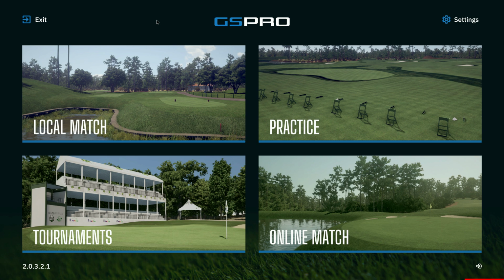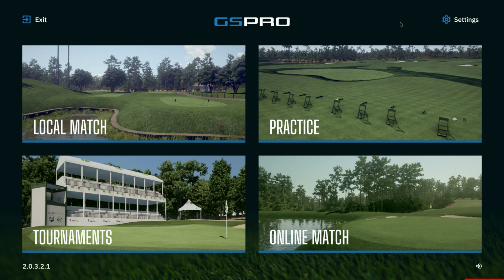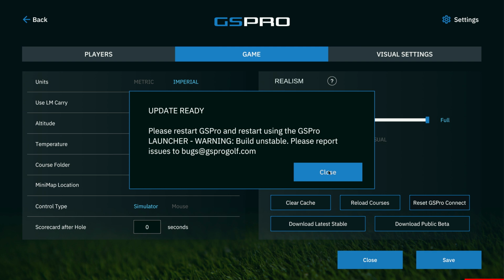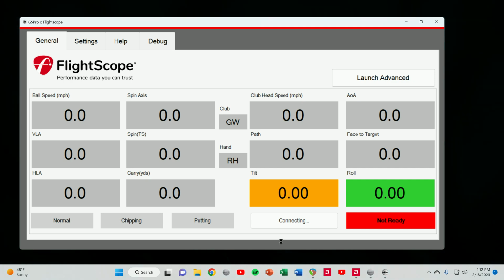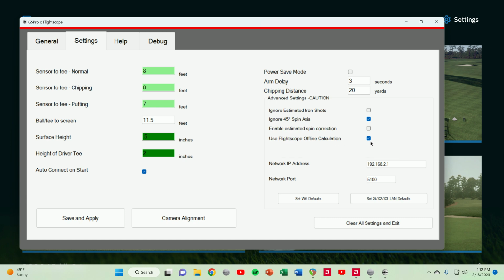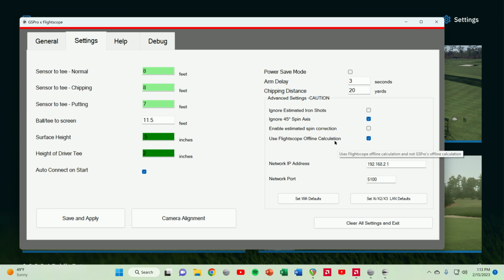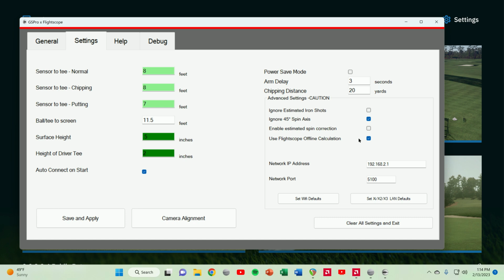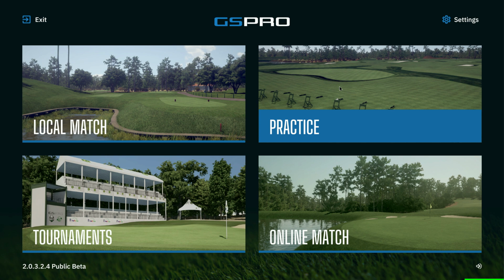GSPro Mevo Plus Chipping Fix!!!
This video will walk you through the steps to correct the chipping issue (where the ball goes straight right or left) by installing the latest public beta version of GSPro.